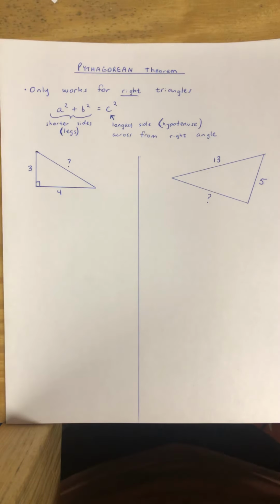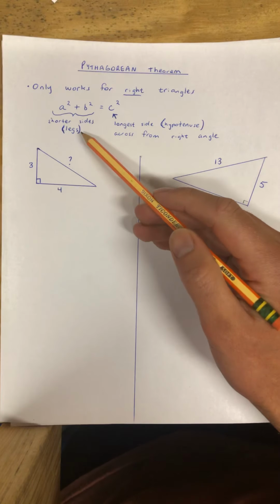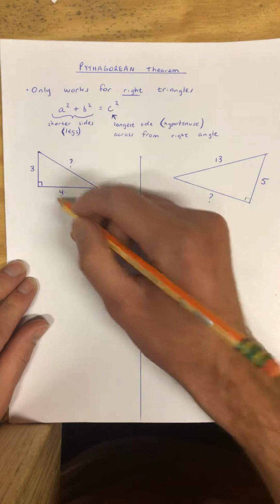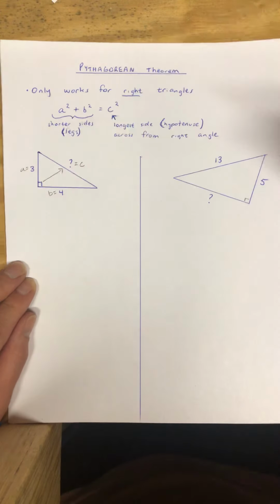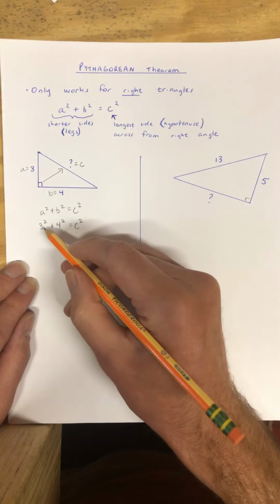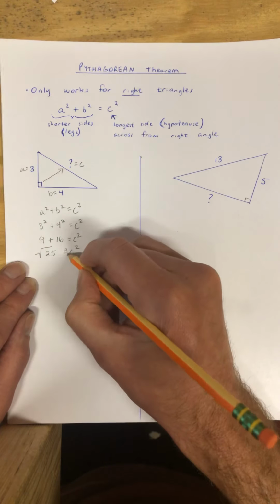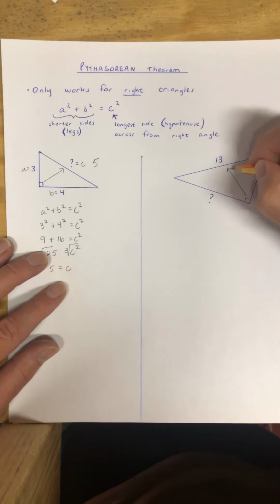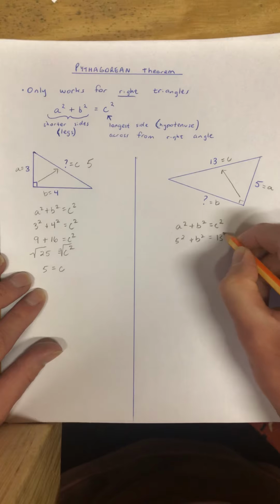Pythagorean Theorem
How to use the Pythagorean Theorem to solve for unknown side lengths of right triangles.